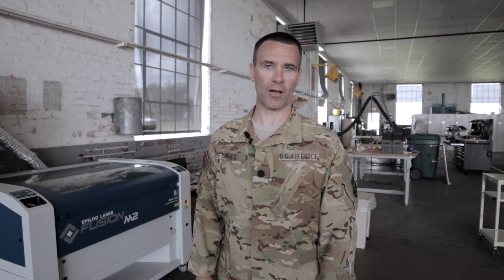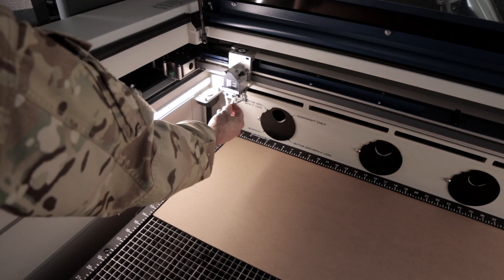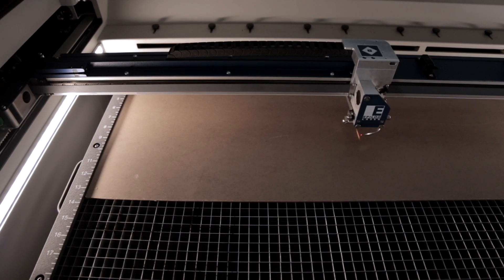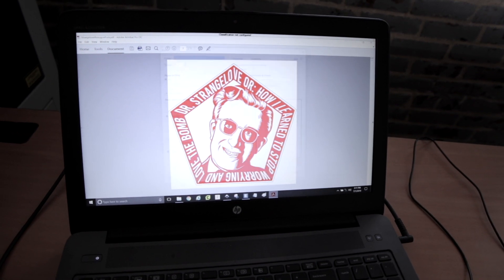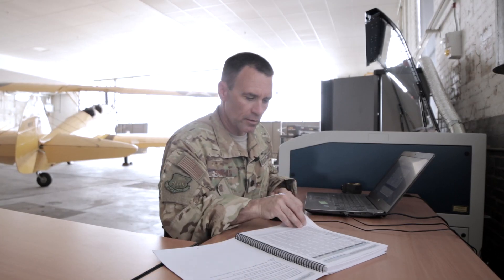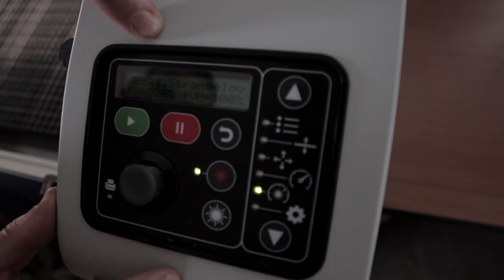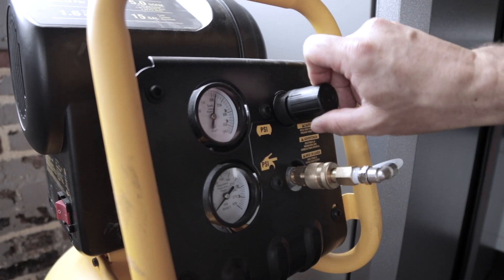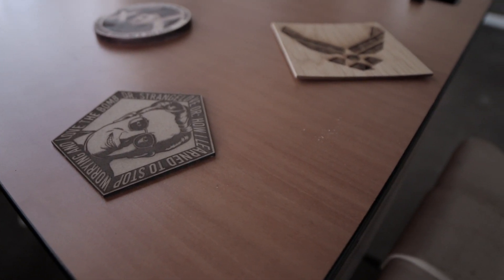Epilog Fusion M2 Laser Intro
Epilog Laser Intro